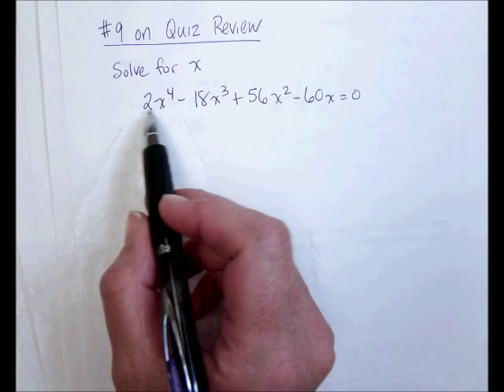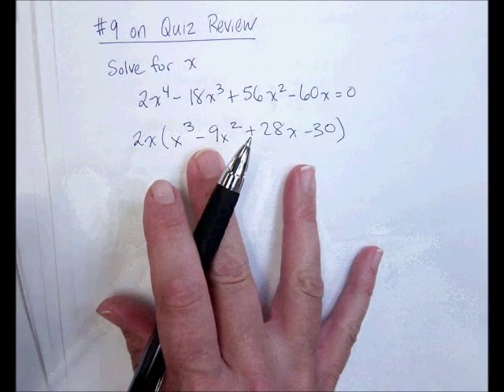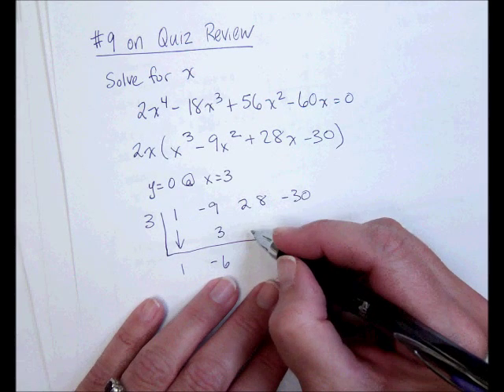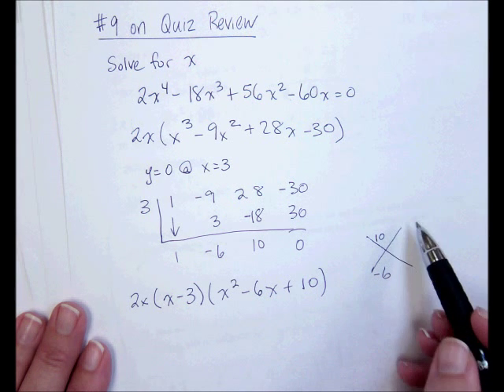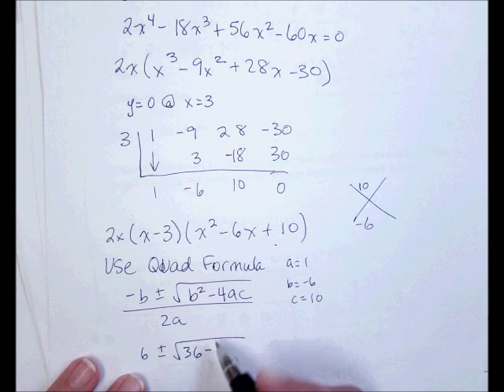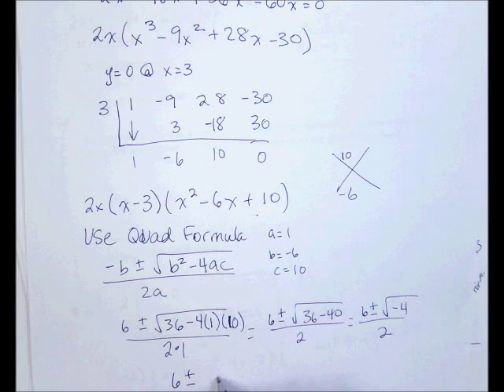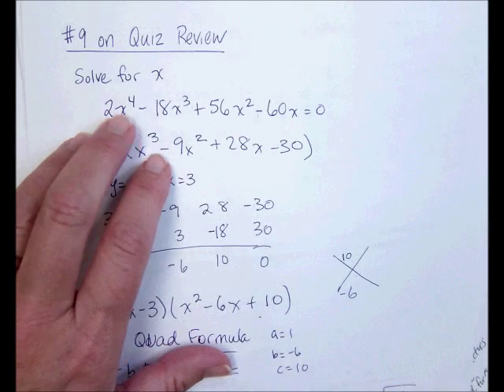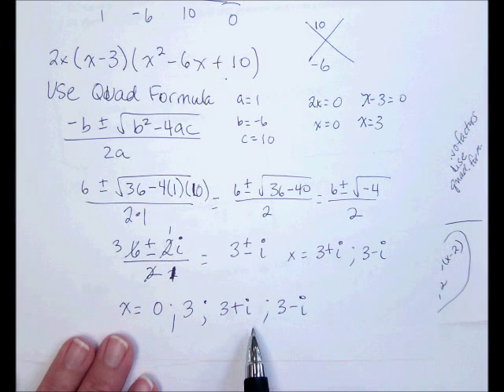9 on your quiz review